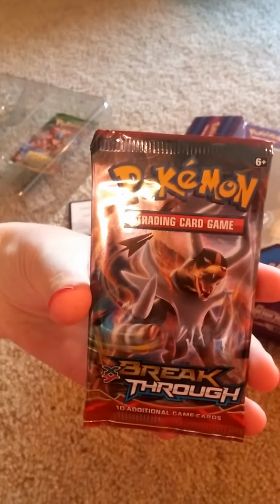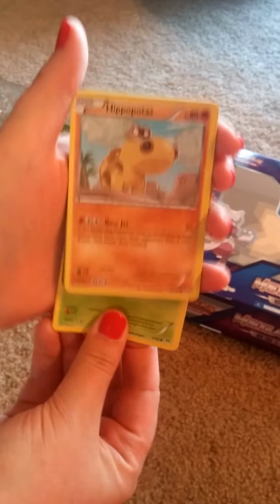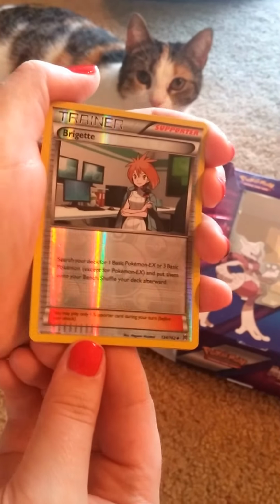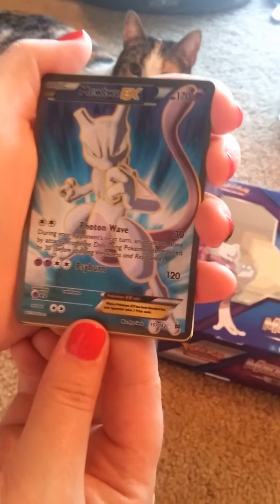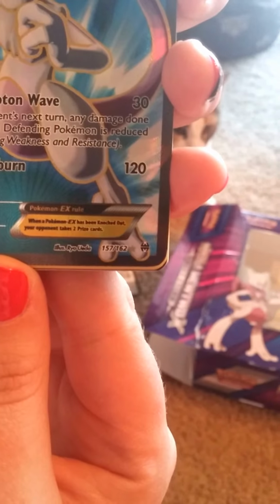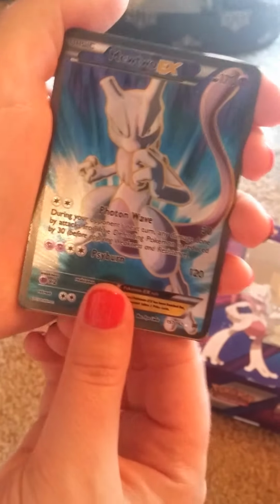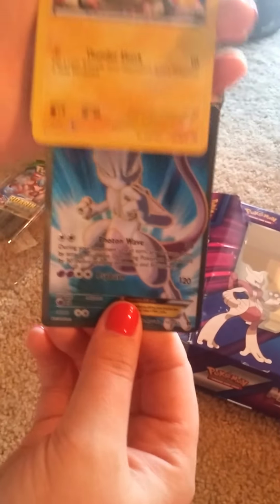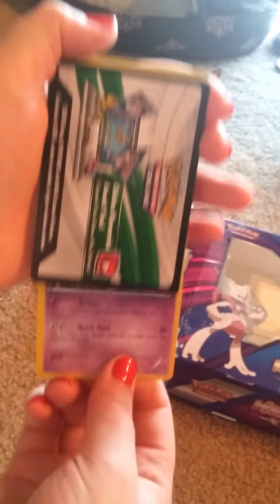MEGAMewtwo X Collection: Breakthrough Booster (ft. Mewtwo EX)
Mewtwo EX: full art, reverse hollow, 157/162

Elise's Box

Sorry we can't focus worth shit on the card  :]